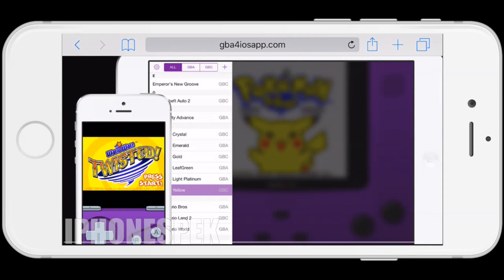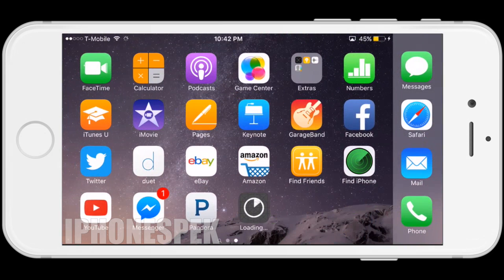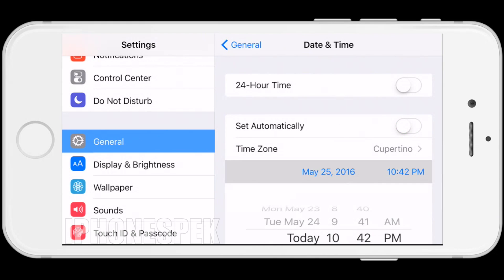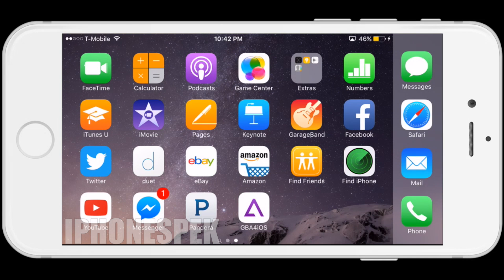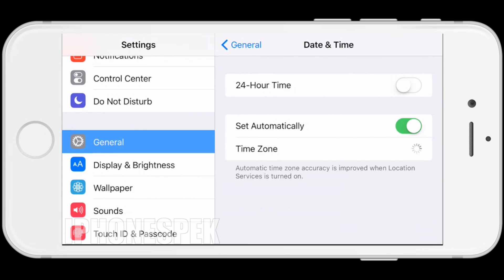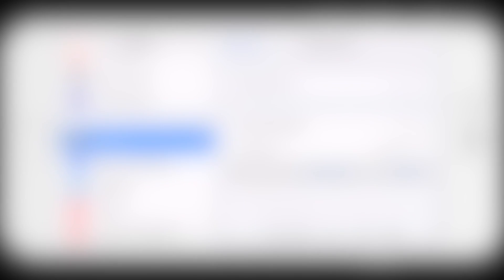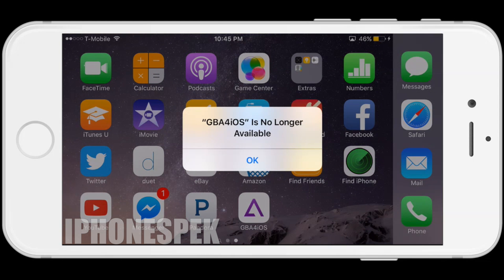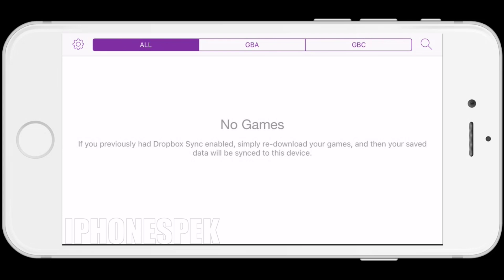How to get GBA4IOS iOS 10 & 9.3.3 No JAILBREAK iPhone iPad iPod Touch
How to get GBA4IOS iOS 10, 9.3.3 & 9.3.2 No JAILBREAK No Computer iPhone. Get the awesome app GBA4IOS on the latest firmware.iPhone iPad iPod Touch. 6S, 6S, 6 Plus, 6, SE, 5S, 5C, 5 & 4S iPod Touch 5 & 6, iPad Pro, Air, 2, Mini 2, Mini, 4, 3 & 2 Big thanks to Riley Testut for creating a awesome application.